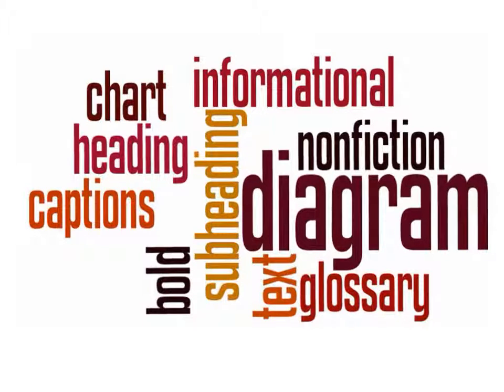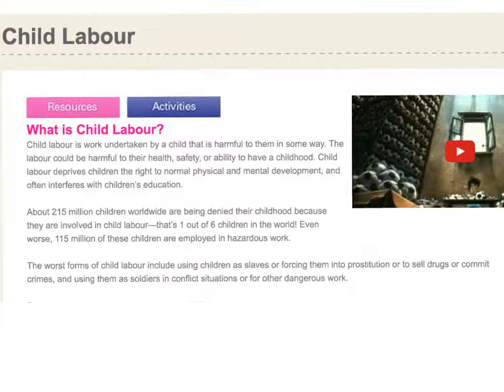Human Rights Issues and Informational Text Features